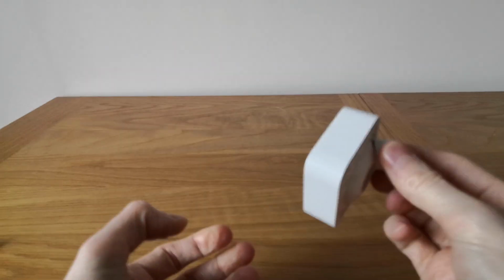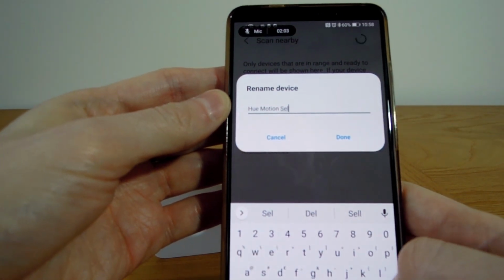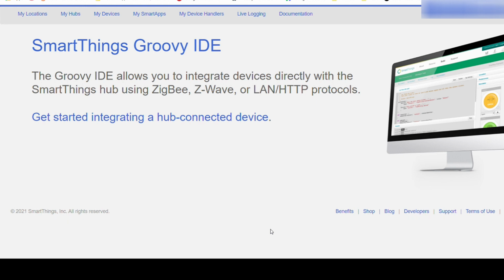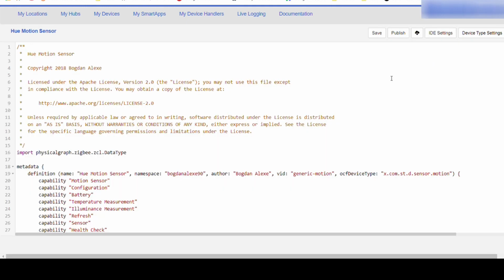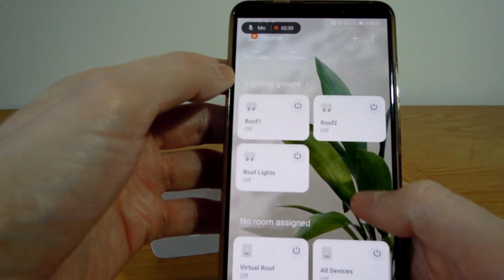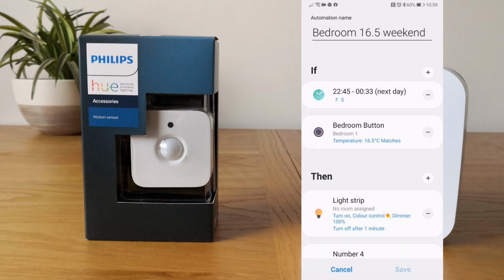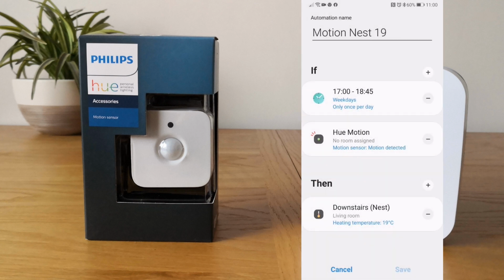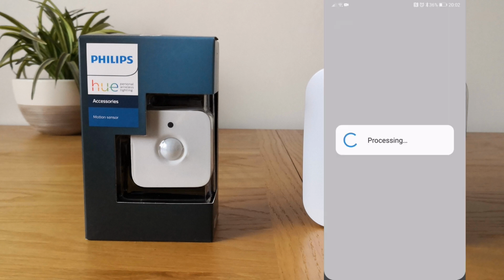Setup Your Hue Motion Sensor With Samsung SmartThings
How to Setup Your Hue Motion Sensor In SmartThings

Yes, you can set up your Philips Hue Motion Sensor working inside of Samsung SmartThings.  Here i will show you how to get the Hue motion sensor working within Samsung SmartThings & some Automations examples.